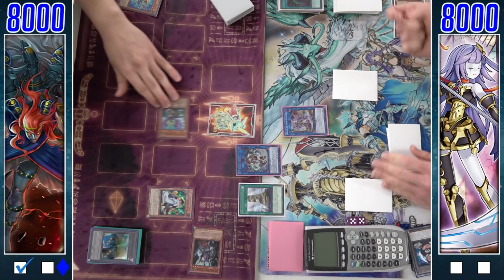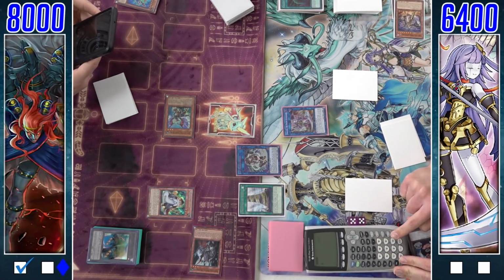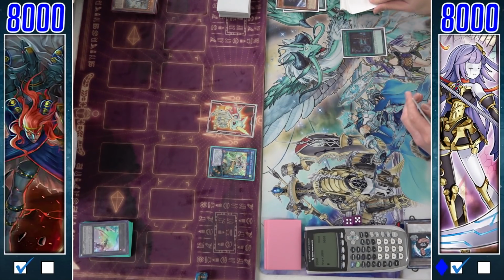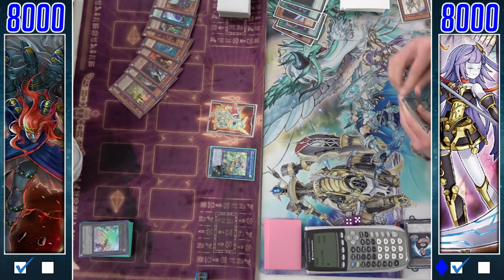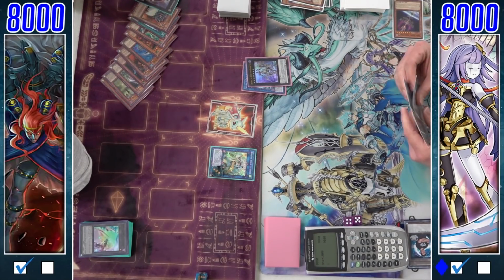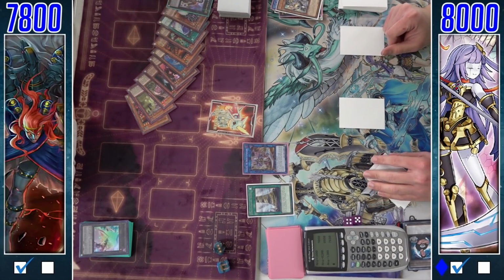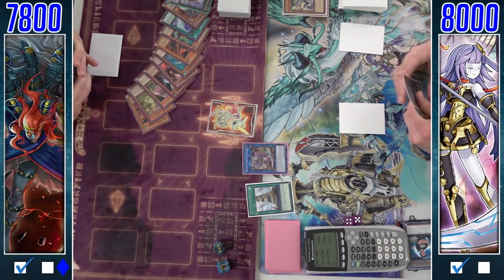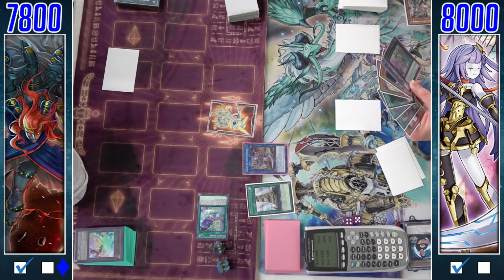Yu-Gi-Oh! Block Dragon Burning Abyss Vs Striker Orcust - Locals Feature Match (December 2019)